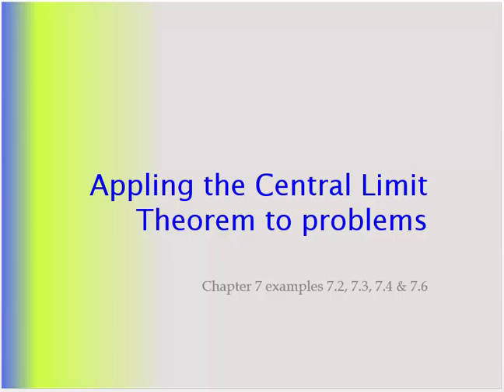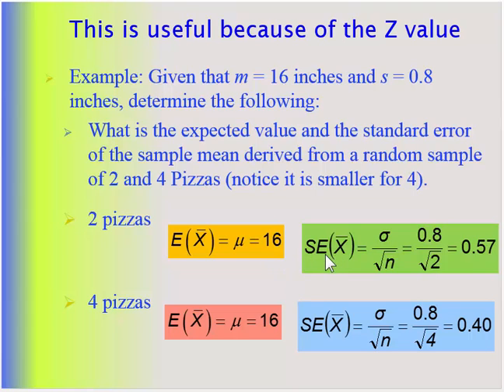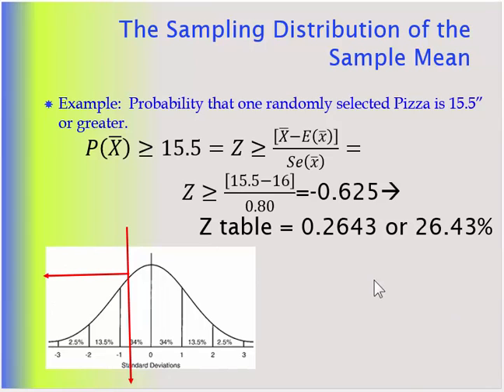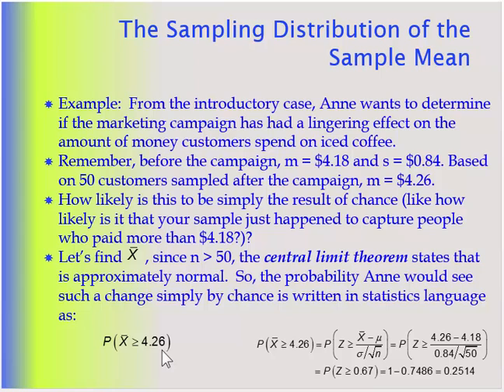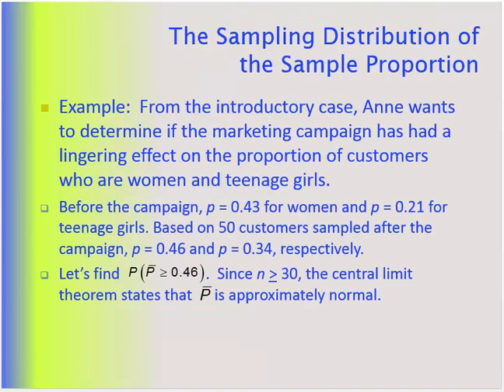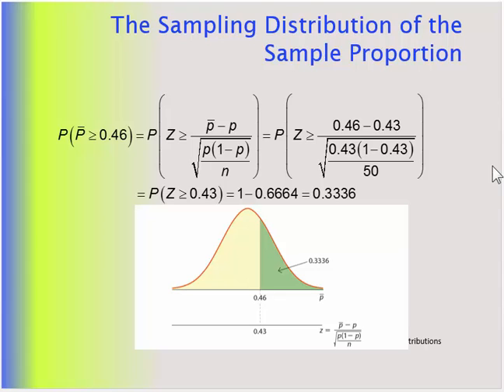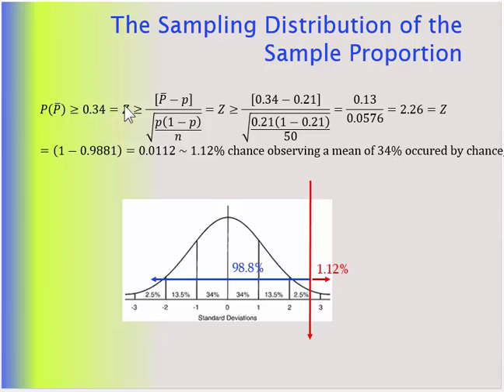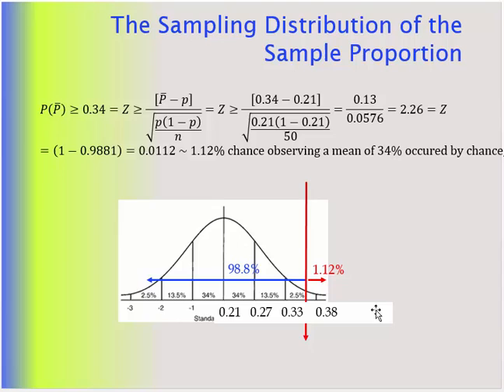Chapter 7 BUA 601